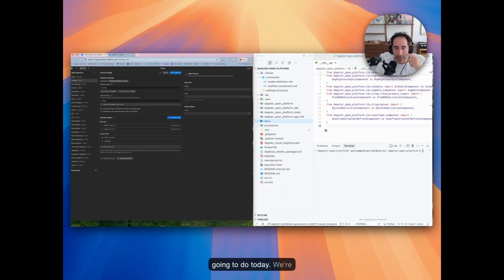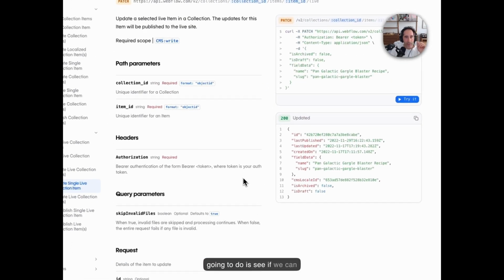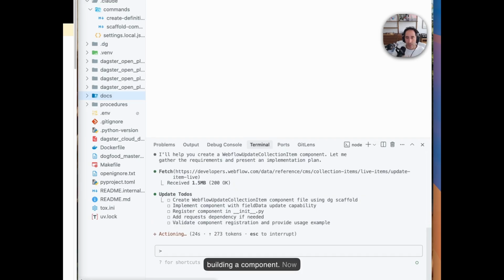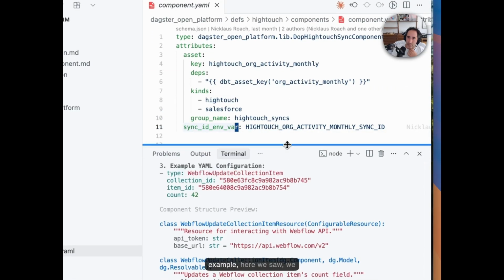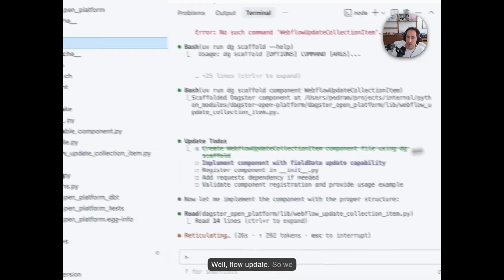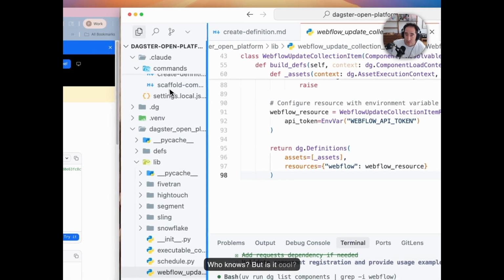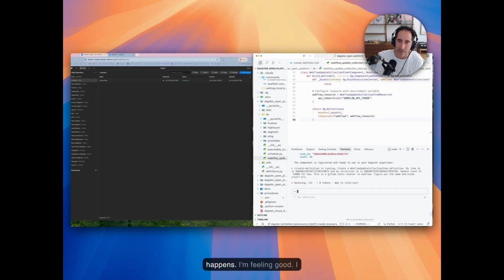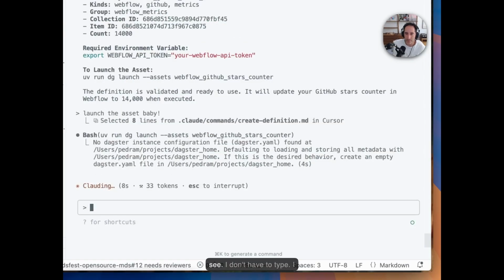Vibe coding a Dagster Component with Claude Code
Join Pedram Navid in this video as he demonstrates how to scaffold a custom Webflow component using Claude code without writing any code.

Follow along to see how to update Webflow collection items dynamically with GitHub stars data, all through an automated process driven by Dagster. Experience the ease of automating updates with cloud code and YAML configurations, while Pedram vibes through the step-by-step construction of this innovative solution.

00:00 Introduction and Today's Plan
00:22 Setting Up the Webflow Counter
00:47 Integrating with Dagster
00:53 Using Webflow API
01:25 Scaffolding the Component
02:21 Understanding D Components
02:53 Reviewing the Plan
04:29 Creating the Component
05:47 Finalizing and Testing
08:08 Conclusion and Results